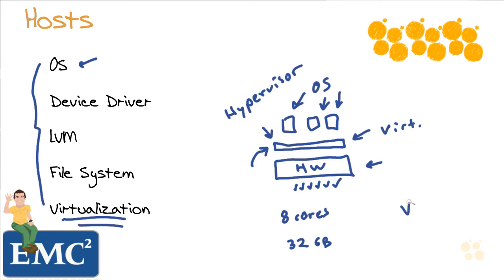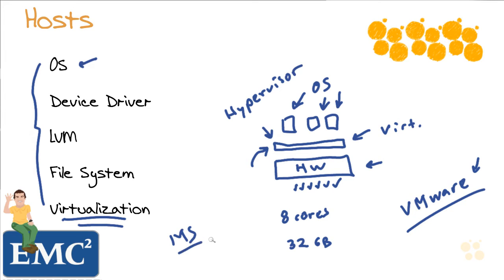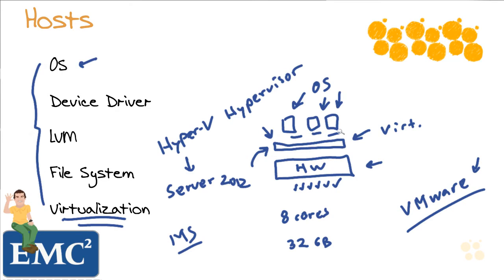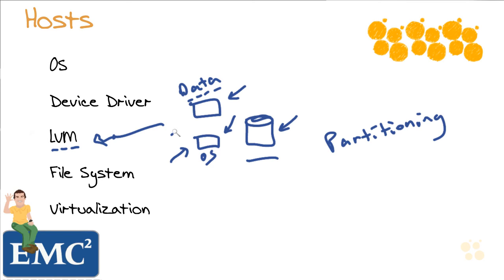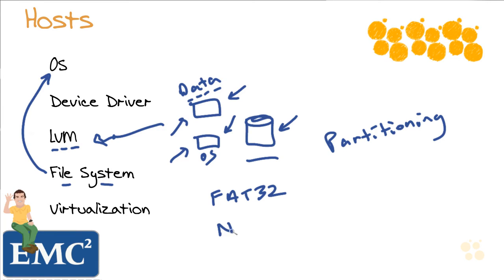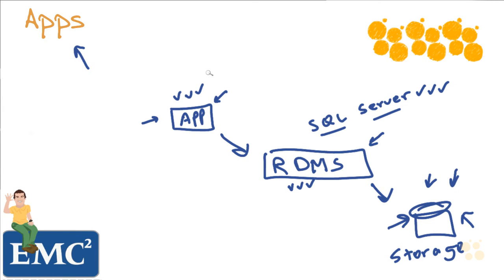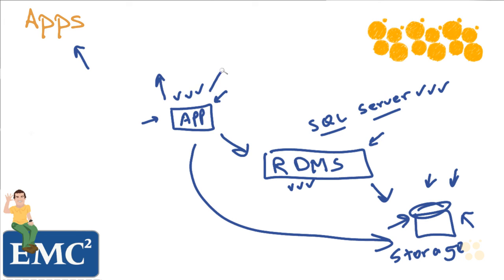03 Hosts and Applications